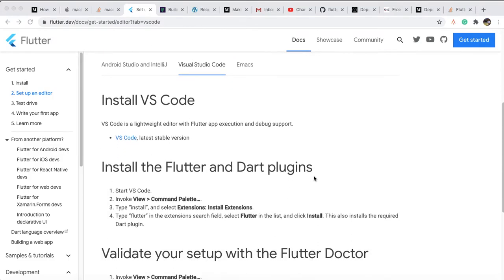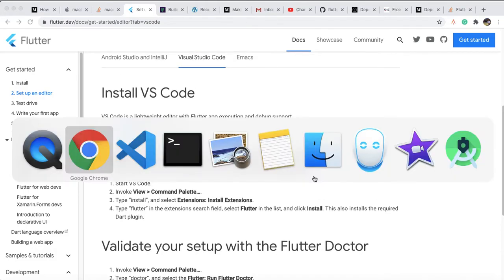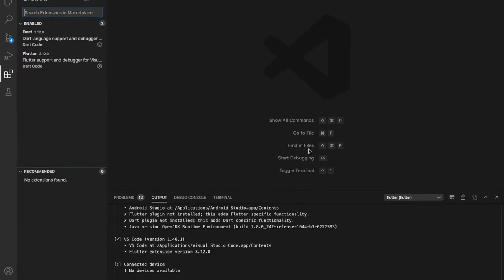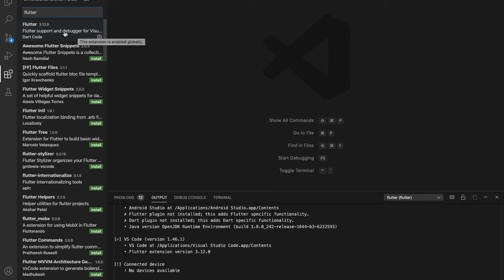VS Code Setup for Flutter Development : #3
VS Code IDE setup and flutter and Dart Fluggin install to support the Flutter Development.
vscode flutter setup